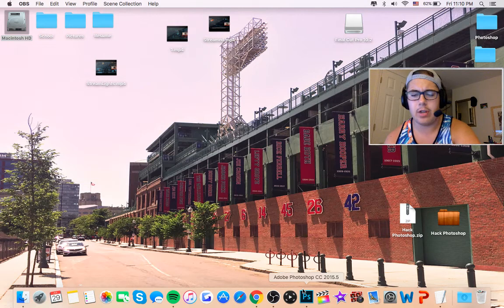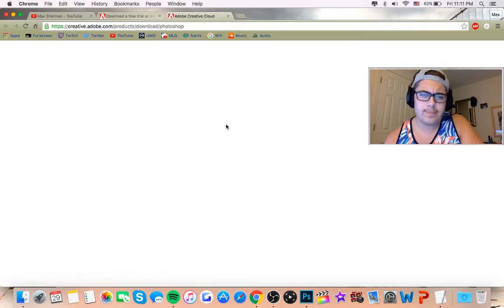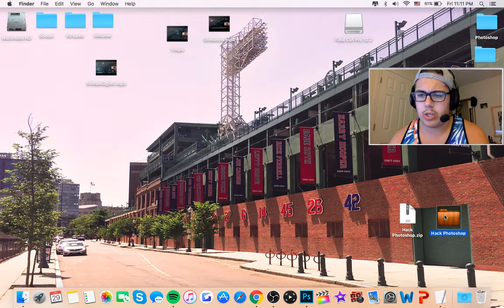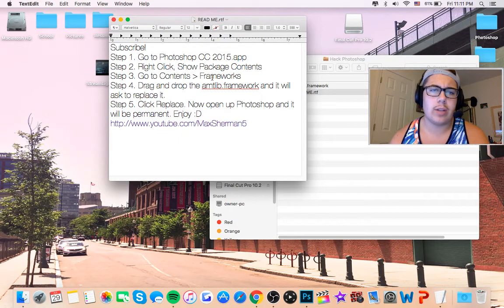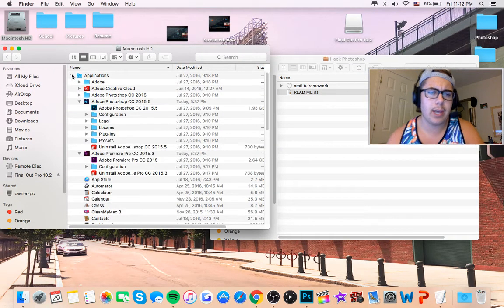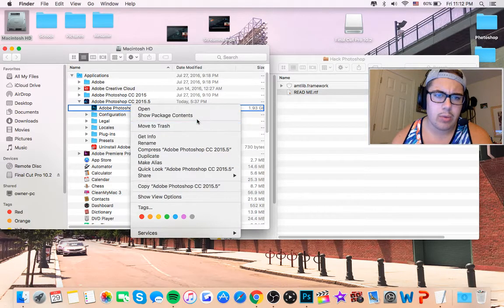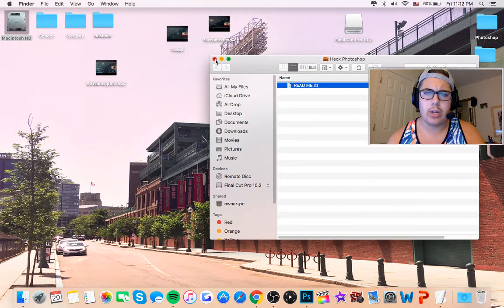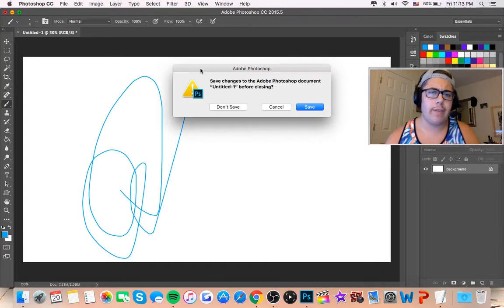How to Get Photoshop Free Mac and PC With Video Instructions!